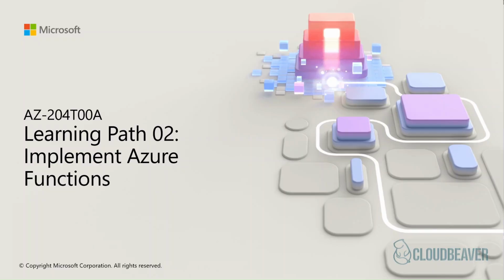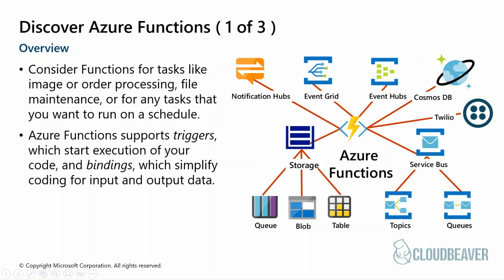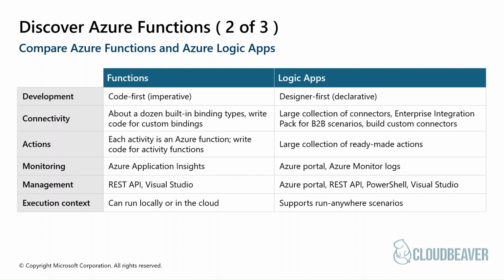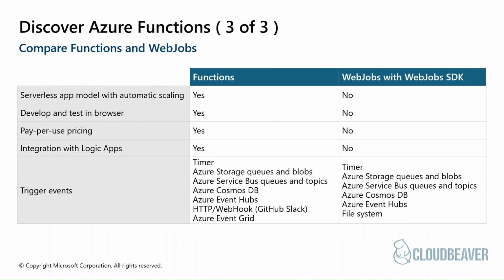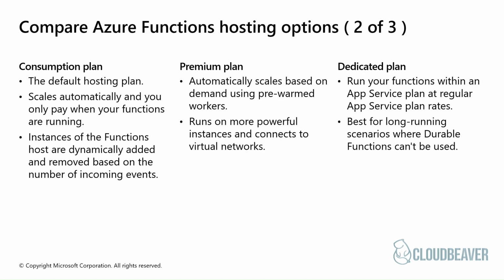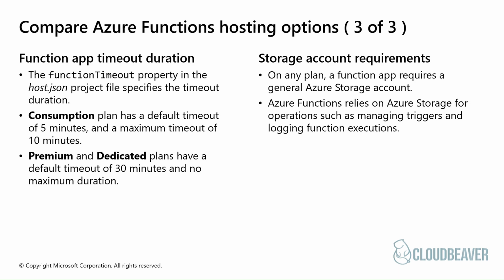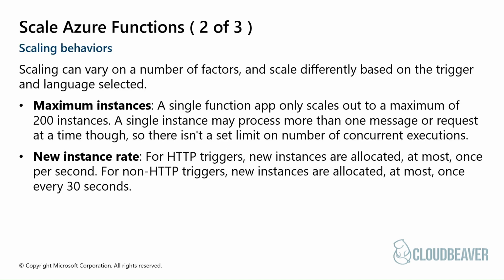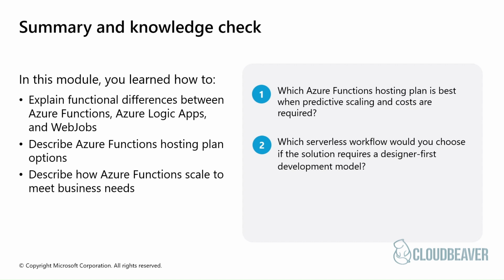Explore Azure Functions: Build Serverless Applications on Microsoft Azure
In this video, we’ll explore Azure Functions, Microsoft’s serverless computing service that lets you run event-driven code without managing servers. Learn how to create, deploy, and scale your serverless applications on Azure, and see how Azure Functions can simplify app development and reduce costs.